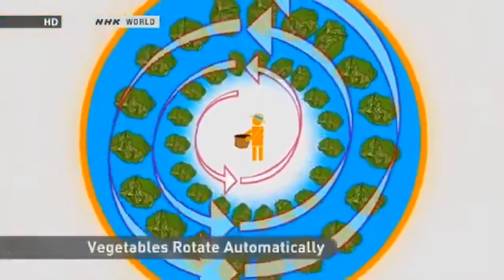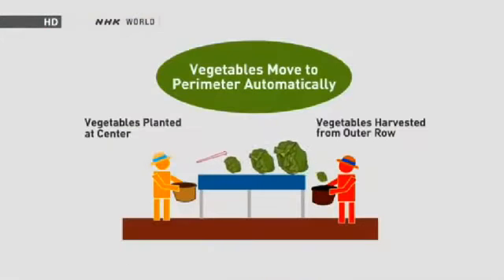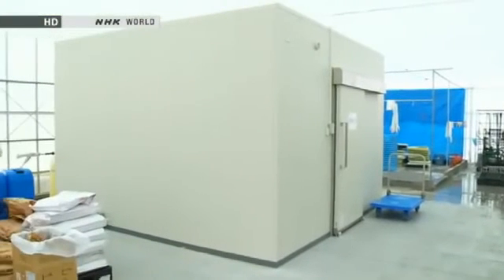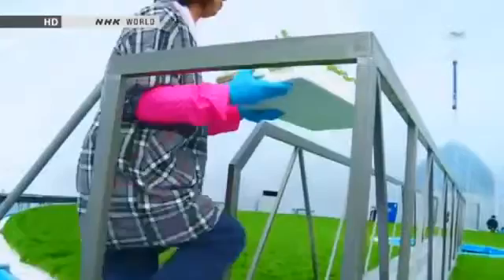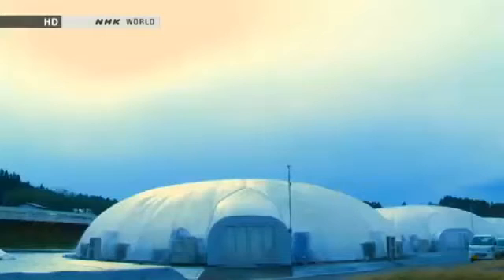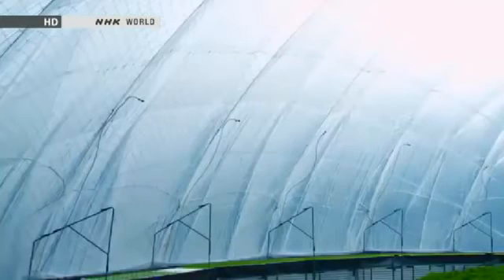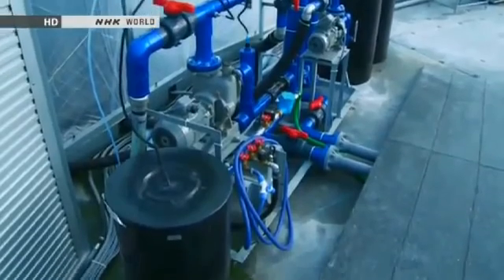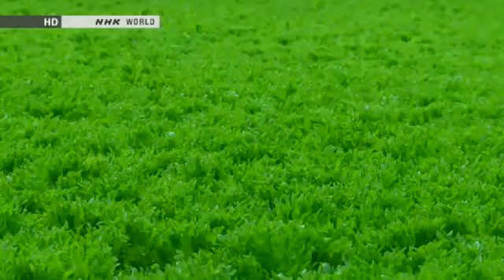The Japanese Method of Hydroponics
Video The Japanese Method of Hydroponics